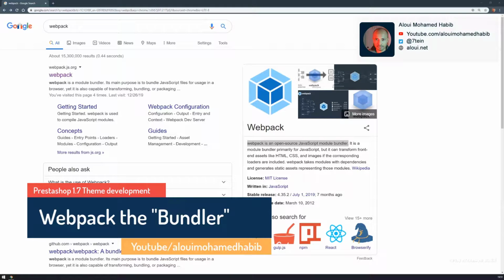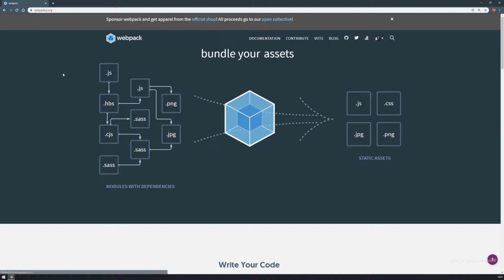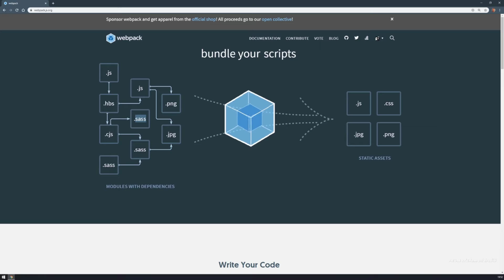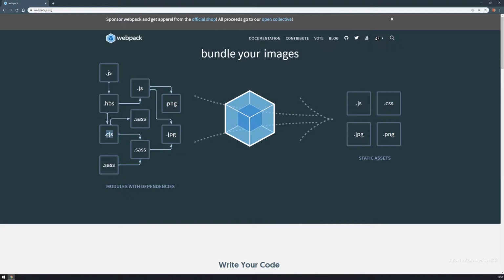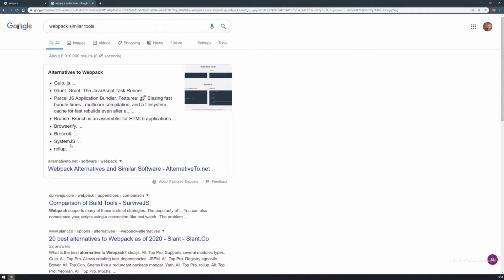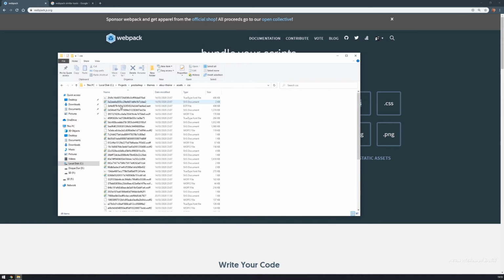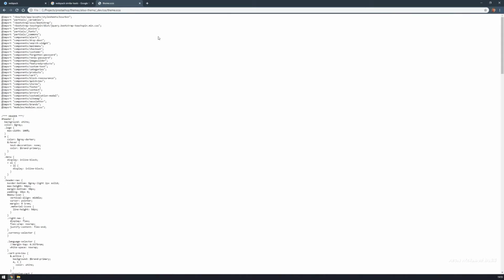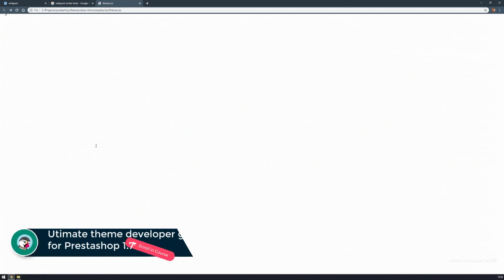Prestashop & WebPack - Introduction